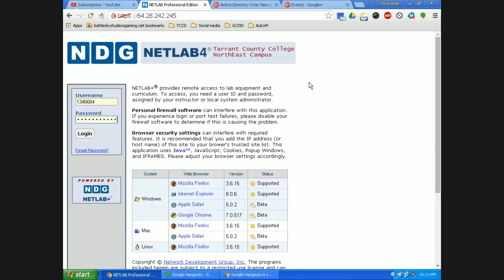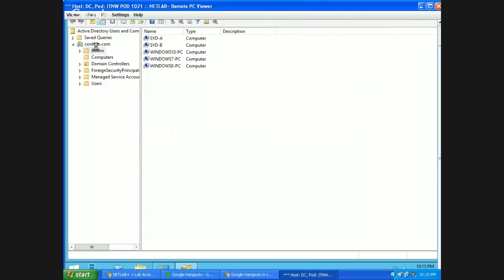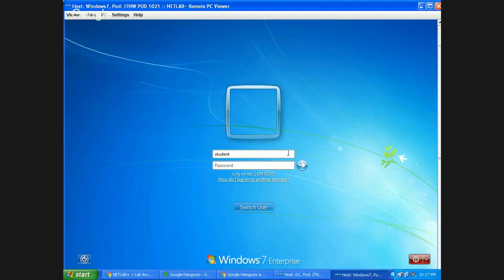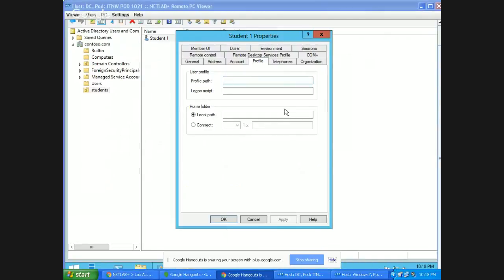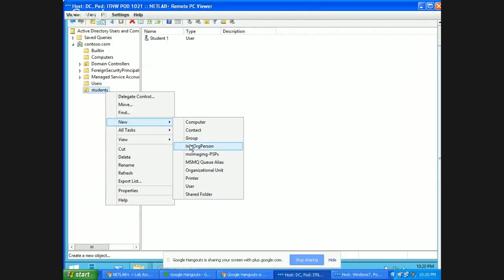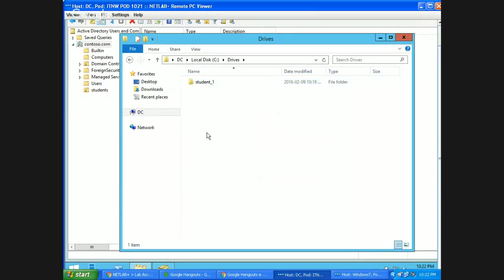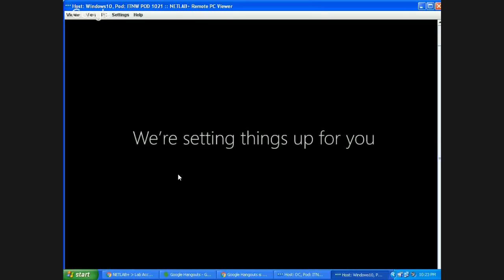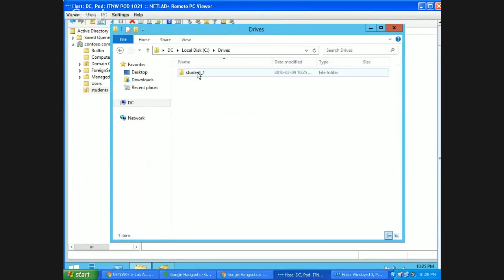Active Directory Over View and user creation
to day we are going to be going over active directory and how to create a user and give that user local admin access